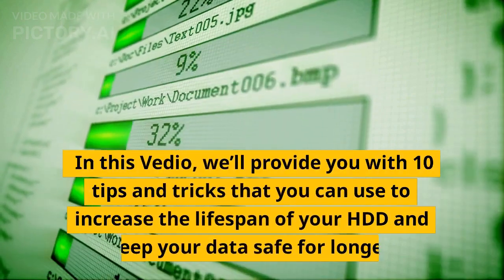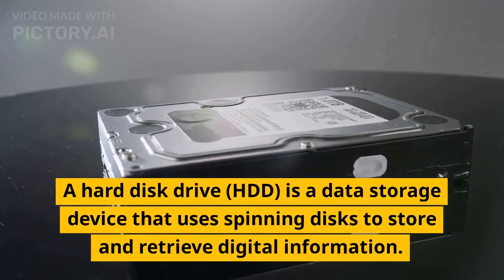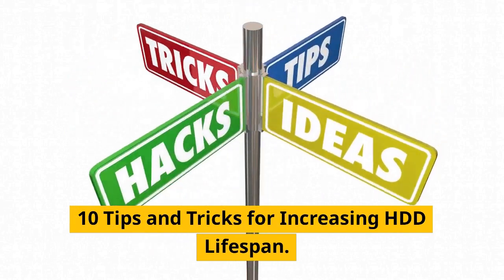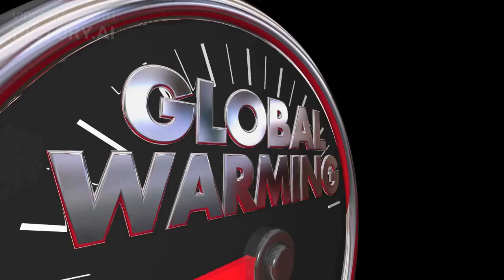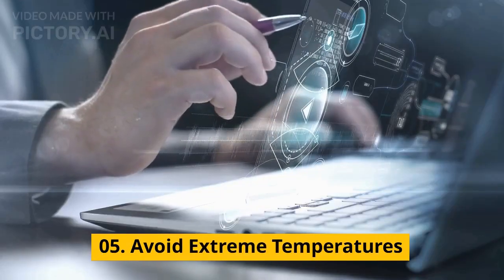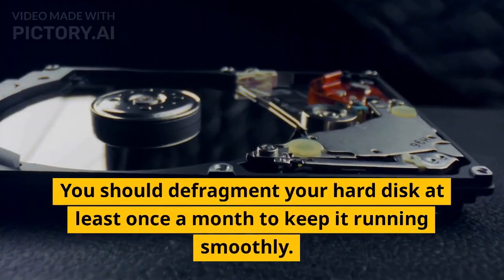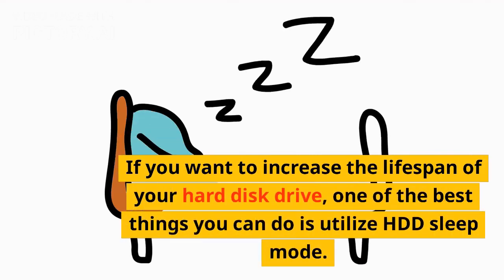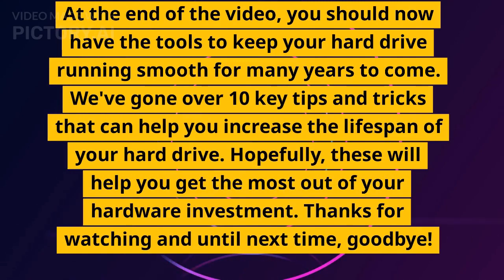How To Increase The Lifespan Of Your Hard Disk Drive: 10 Tips And Tricks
Hard disk drives are essential components of every computer, but they’re also fragile and can be easily damaged. In this article, we’ll provide you with 10 tips and tricks that you can use to increase the lifespan of your HDD and keep your data safe for longer. Read on to find out how you can make sure your hard drive stays in tip-top shape!

Why is it Important to Extend the Lifespan of an HDD?
It is important to extend the lifespan of an HDD because it stores all of your important data and files. If your HDD were to fail, you would lose everything on it.

Tips and Tricks for Increasing HDD Lifespan

01. Keep your hard drive clean
One of the best ways to keep your hard drive healthy and prolong its lifespan is to keep it clean. Dust, dirt, and other contaminants can build up over time and cause problems.

02. Avoid physical shock
Hard drives are delicate devices and can be easily damaged by physical shock. Treat your hard drive carefully and avoid dropping it or subjecting it to other forms of physical shock.

03. Don’t overheat your hard drive
Heat is one of the worst enemies of hard drives. Prolonged exposure to high temperatures can shorten a hard drive’s lifespan.

04. Limit Writing and Reading Data
One of the most important things you can do to increase the lifespan of your hard disk drive is to limit the amount of writing and reading data. This means that you should only write or read data when absolutely necessary.

05. Avoid Extreme Temperatures
One of the most important things you can do to extend the lifespan of your hard disk drive is to avoid extreme temperatures. Heat and cold can both damage your drive, so it’s important to keep it within a safe temperature range.

06. Defragment  Regularly

Regularly defragmenting your hard disk drive can help to increase its lifespan. Defragmentation helps to optimize the performance of your hard disk by rearranging the files on the disk so that they are stored in a contiguous manner.

07. Use Quality Anti-Virus Software
There are a lot of different anti-virus software programs on the market these days. Some are free, while others you have to pay for. Which one you choose is up to you, but it’s important that you use quality anti-virus software to protect your computer from viruses, worms, and other malicious software.

08. Utilize HDD Sleep Mode
If you want to increase the lifespan of your hard disk drive, one of the best things you can do is utilize HDD sleep mode. This feature can be found in the power settings of most operating systems and essentially puts the drive to sleep when it’s not in use, which can help to prolong its life. In addition, it’s important to make sure that your hard drive is properly cooled and ventilated to prevent overheating.

09. Monitor Smart Values
It is important to keep an eye on the ‘smart’ values of your hard disk drive. These values can indicate potential problems with your drive.

There are a few things that you can do to help increase the lifespan of your hard disk drive:

10. Check for errors regularly:
Hard disk drives can develop errors over time, so it’s important to check for them regularly. You can use the Windows Error Checking tool to do this. Simply open the tool and select the drive you want to check. The tool will scan the drive and report any errors it finds.